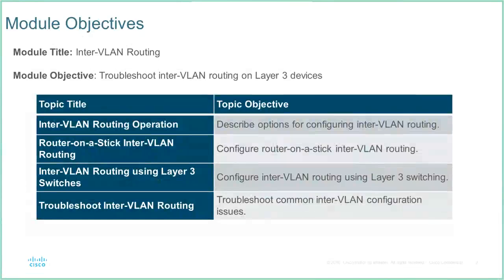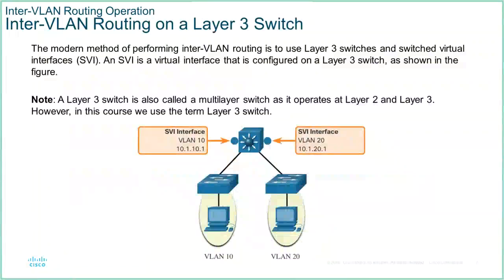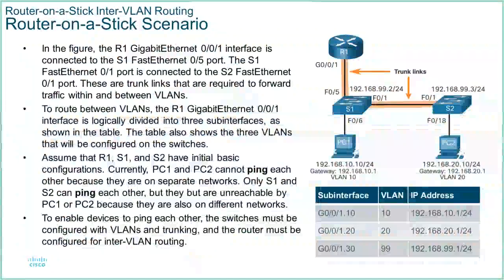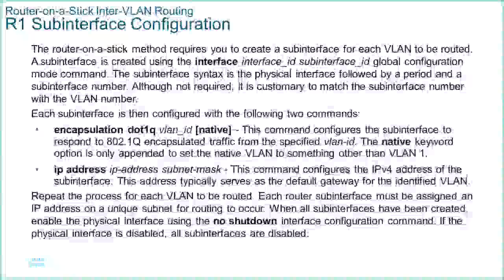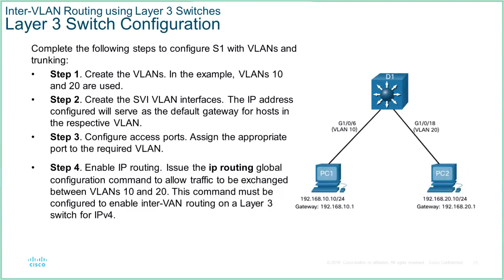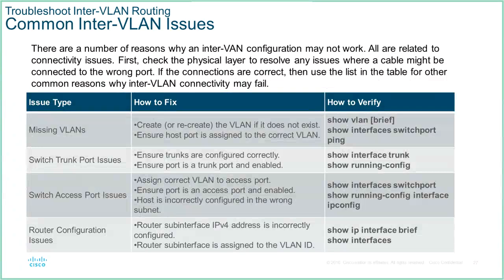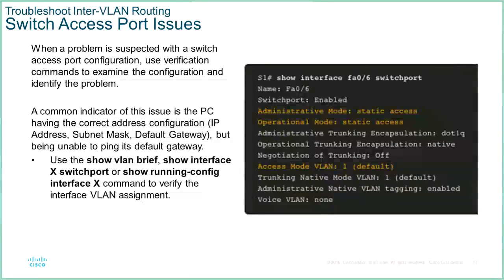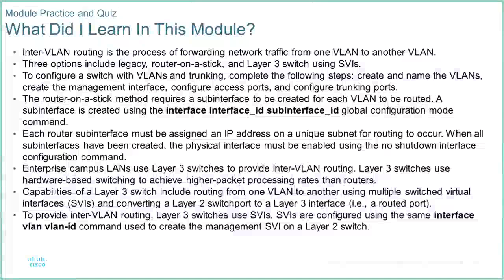Cisco Netacad Switching, Routing, and Wireless Essentials course - Module 4 - Inter-VLAN Routing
Welcome to the Cisco Netacad Switching, Routing, and Wireless Essentials (SRWE) course - Module 4 - Inter-VLAN Routing.

In this chapter we review what is Inter-VLAN routing. How it operates, the three basic options available, how to configure each of those options and basic troubleshooting for common faults in each option.